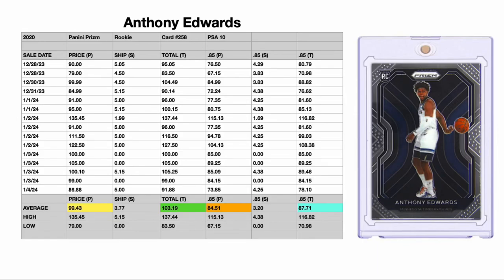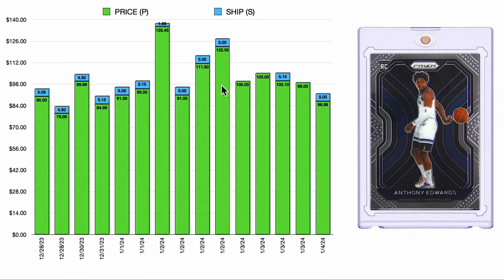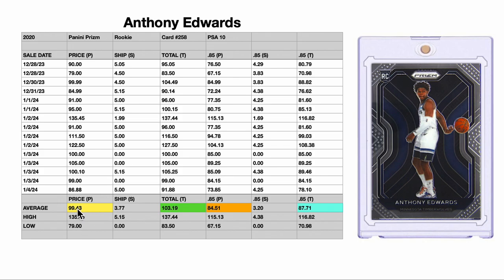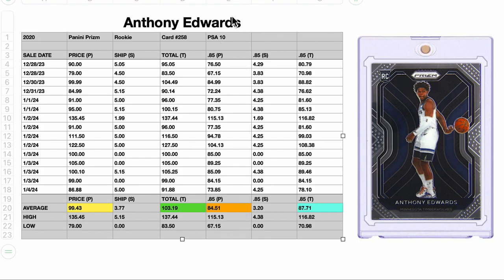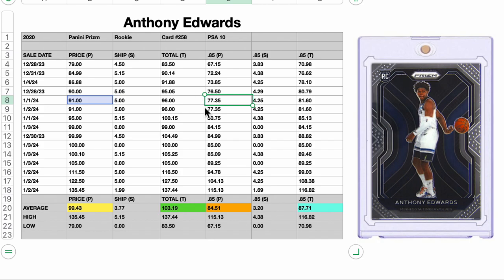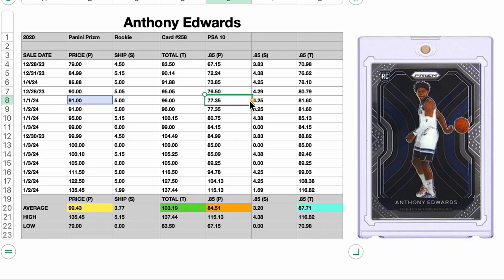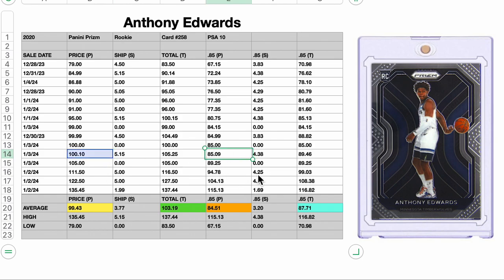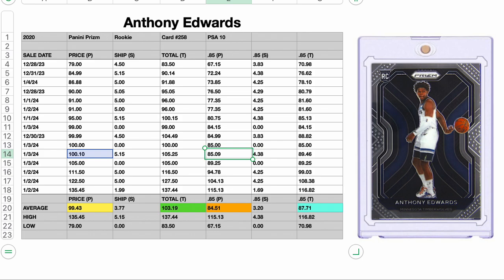Anthony Edwards Rookie Card - What Is It Worth - 2020 Panini Prizm #258 PSA 10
What does a PSA 10 ANTHONY EDWARDS Rookie card cost?
How much is a Gem Mint PSA 10 ANTHONY EDWARDS Rookie card worth?
ANTHONY EDWARDS is a superstar in this league, and the young man is just getting started.  His rookie cards have been around for a few years now, and we are seeing some stabilization of the value of his trading cards.  This base card panini prize out of 2020 shows some value for people wanting to get in on the base floor of what his cards are going for on the open market.
Basketball
Timberwolves
NBA
Rookie
Georgia Bulldogs
Draft
Shooting guard
Slam dunks
Minnesota
Rising star
College basketball
Atlanta
Scorers
Athlete
3-pointers
High-flying
Potential
Skills
Rookie of the Year
Versatile